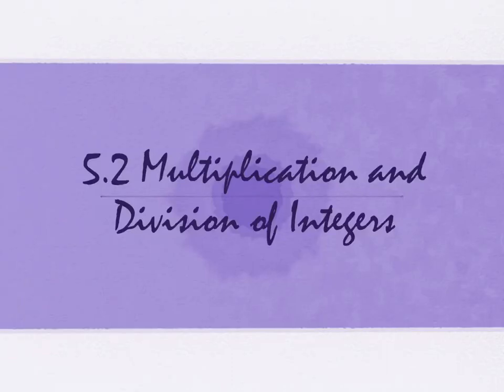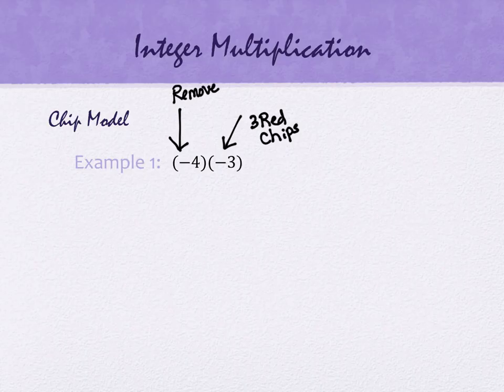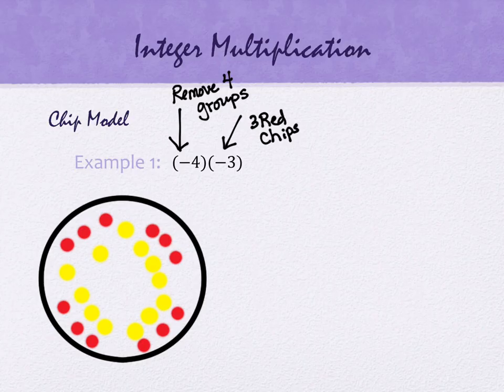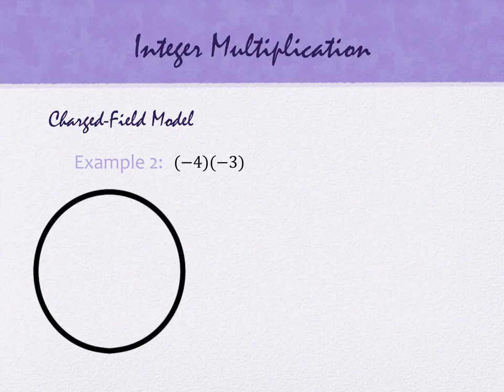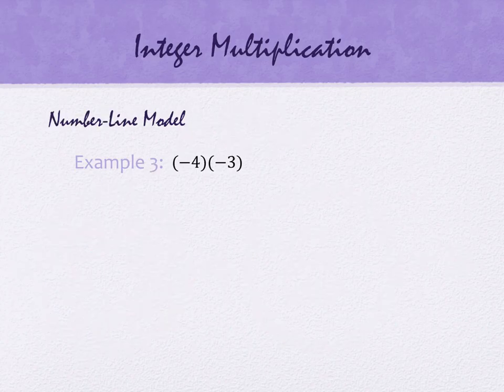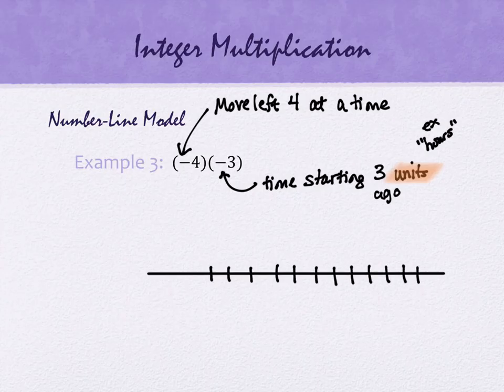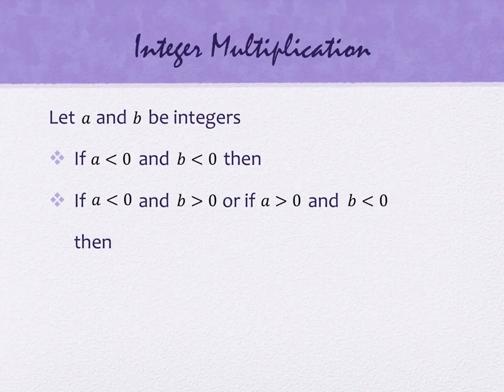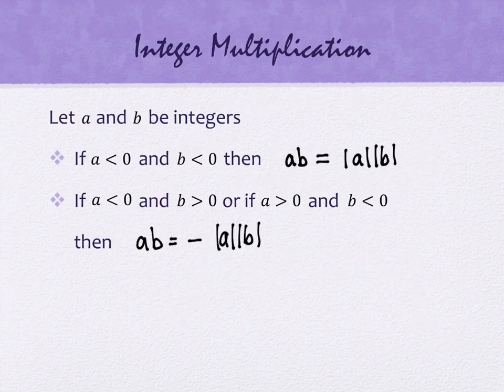5.2 Multiplication of Integers